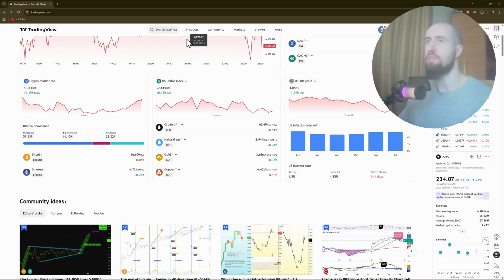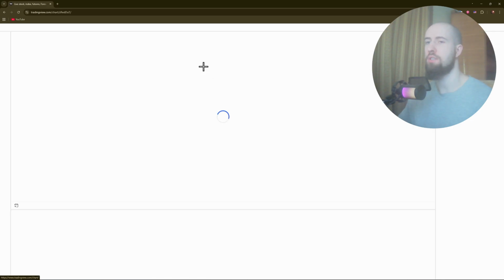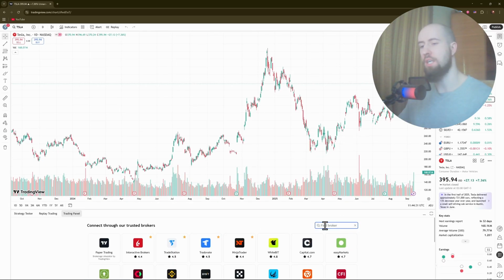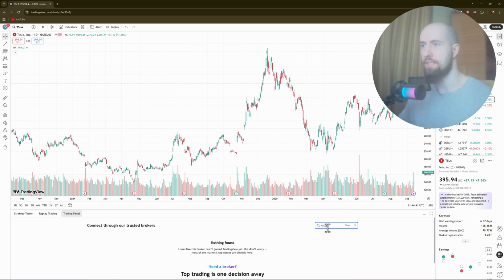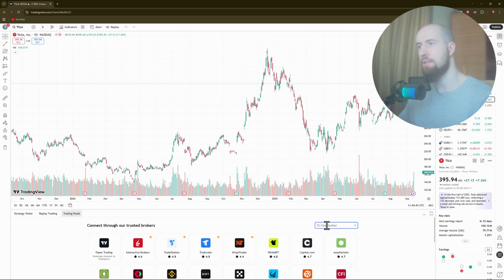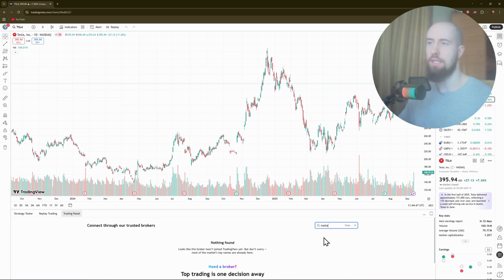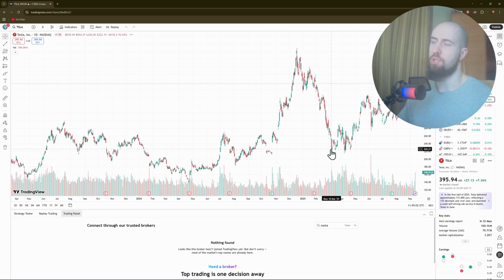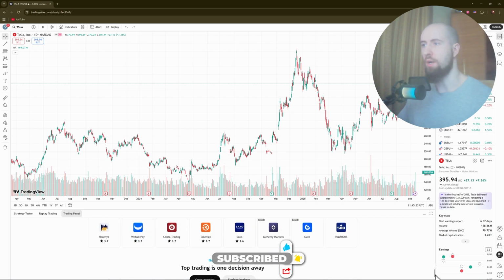How To Connect MT5 to Tradingview (2026) - Step by Step Tutorial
In today's video, I show you how to connect MT5 to TradingView.